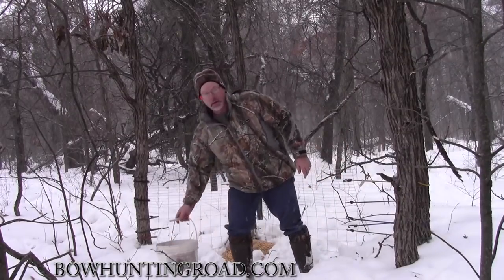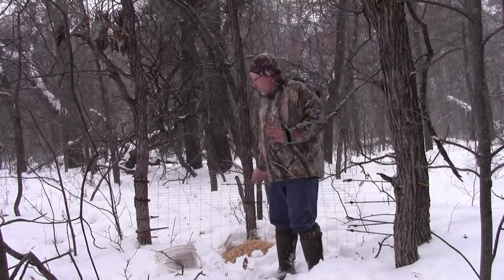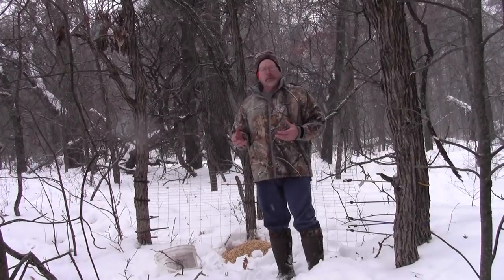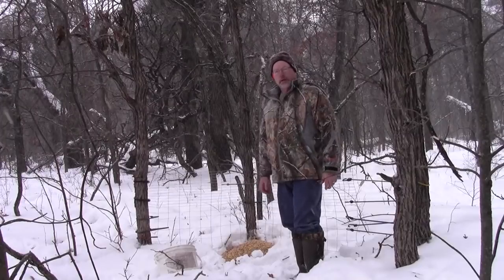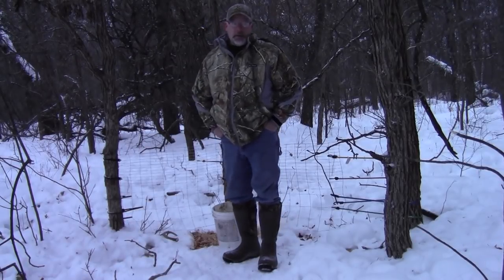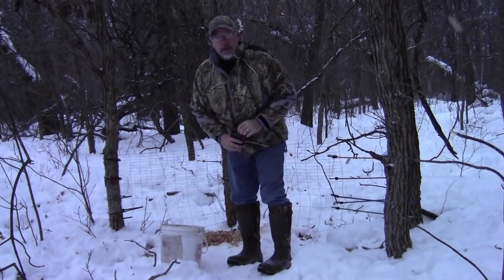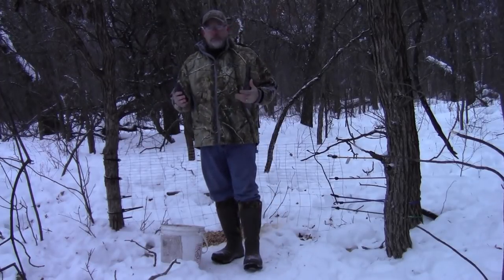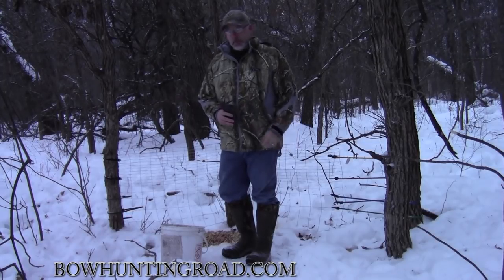Building a shed deer antler trap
Here is how to use a shed antler trap to collect shed antlers from deer. NOTE: This may not be legal in all areas. You are responsible to know your state game laws.